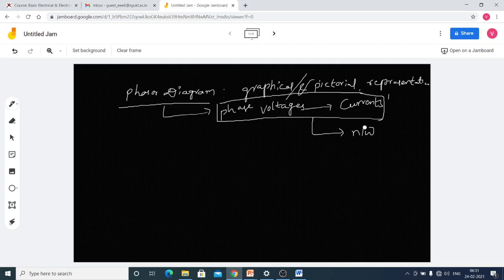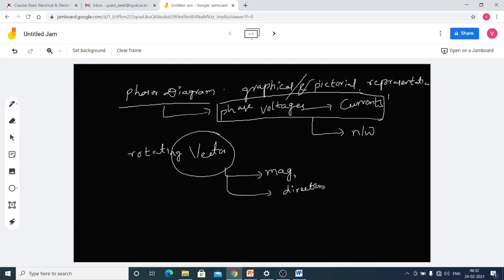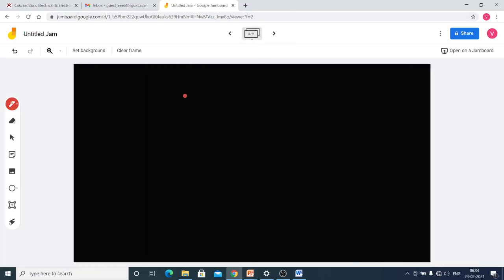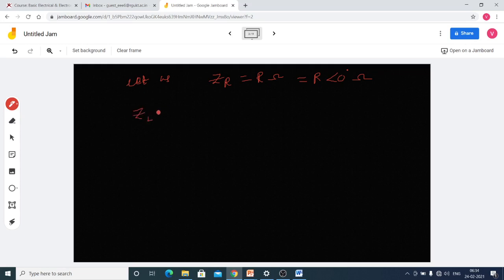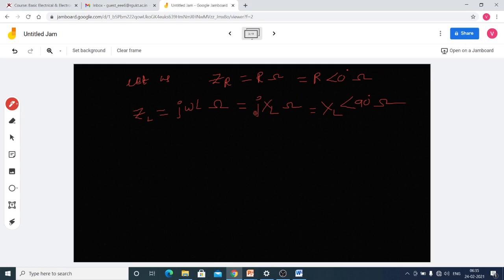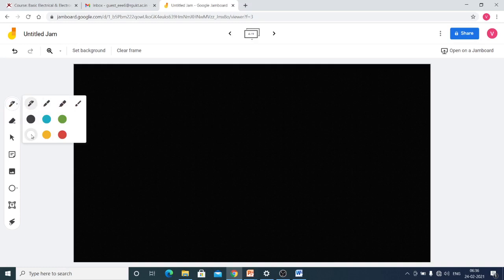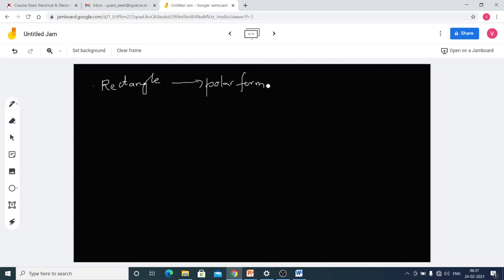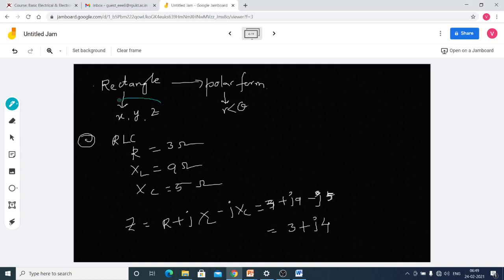2 7 j notation, complex and Polar forms of representation 1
About J-Notation ,Complex and Polar form Representation